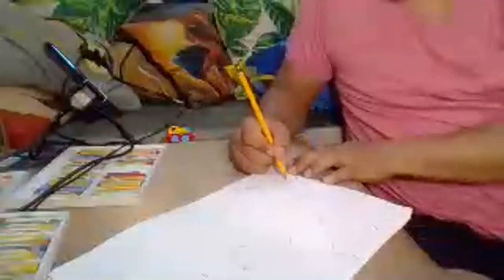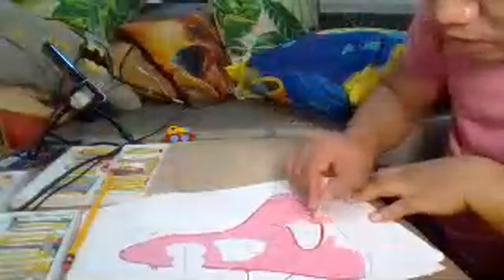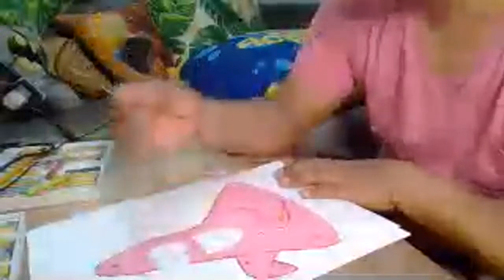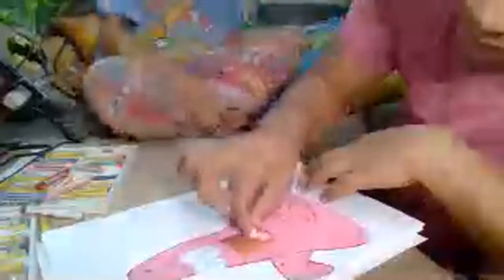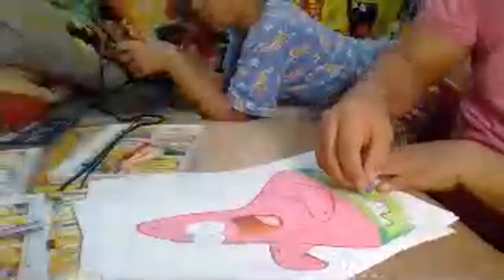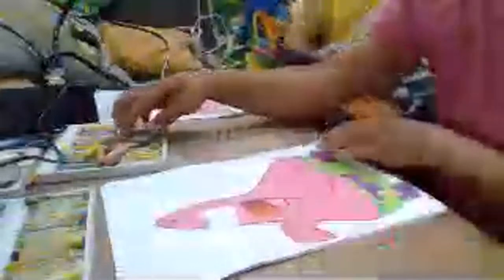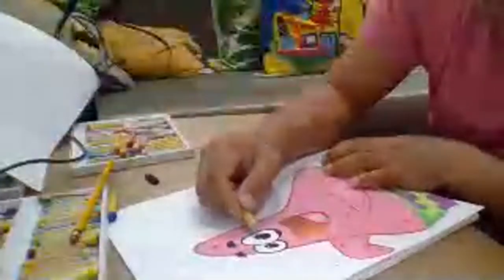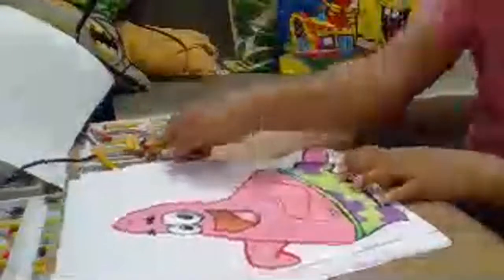How to Draw Patrick using Oil Pastel (Golden and Pentel Arts)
Drawing LIVE!
first time to draw LIVE.
It's very challenging and exciting to draw live.